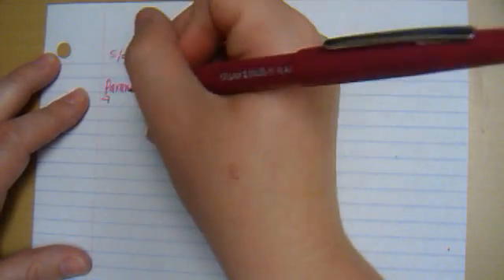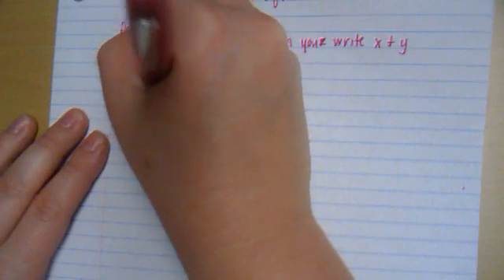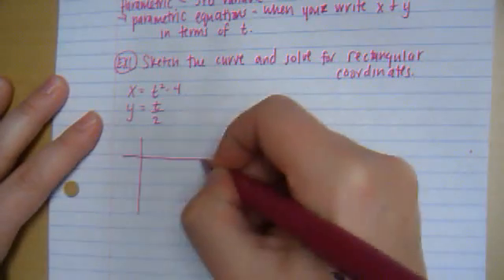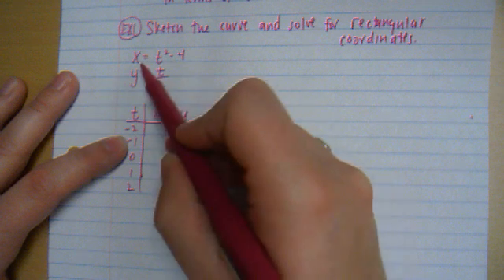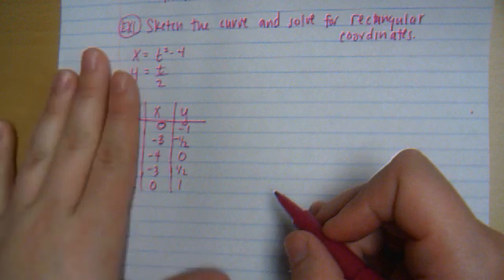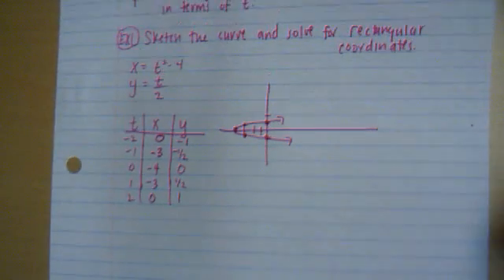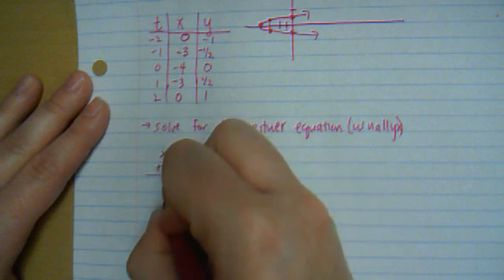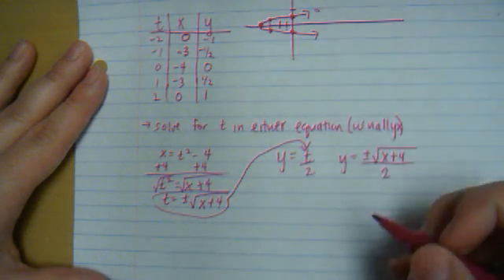Parametric Equations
MsRothermelMath's webcam video May  9, 2011 09:17 AM